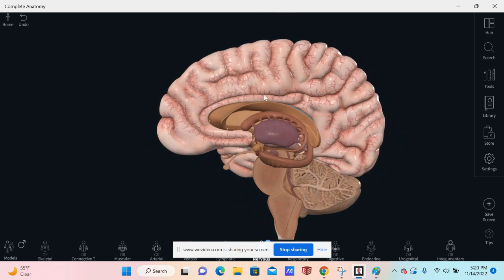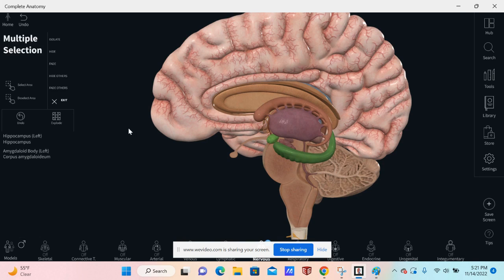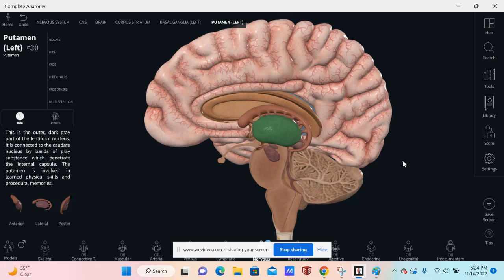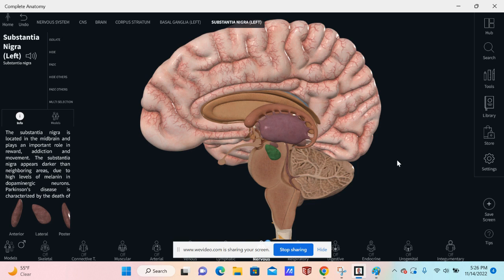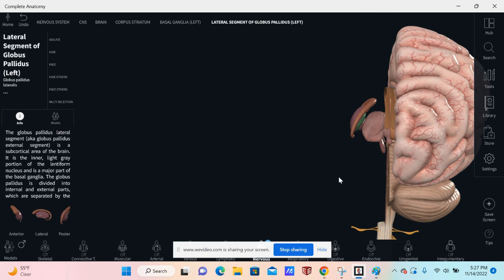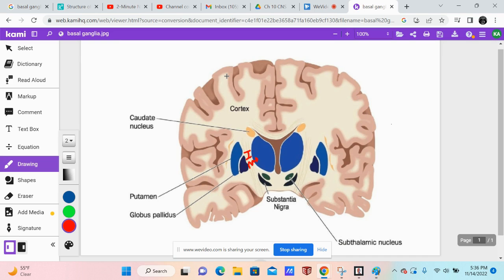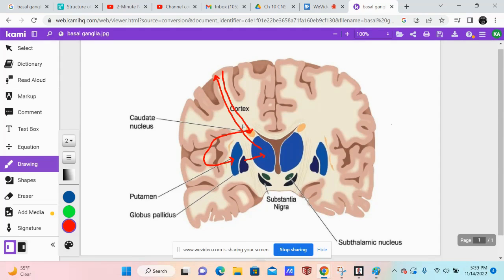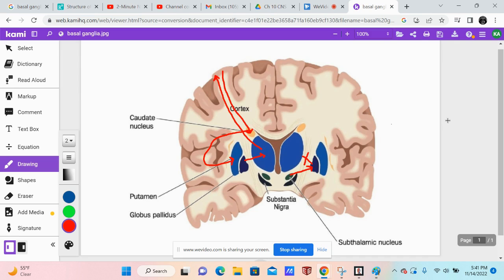TW Human Bio Basal Ganglia 2022